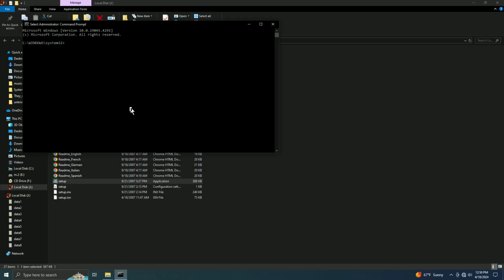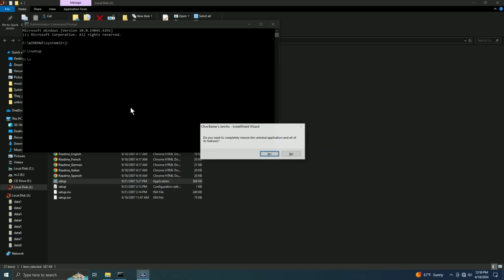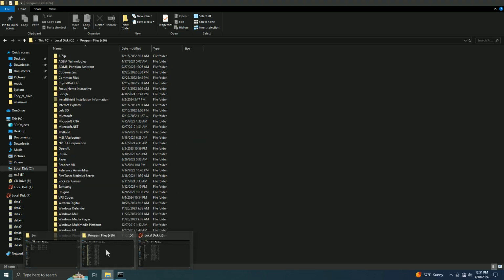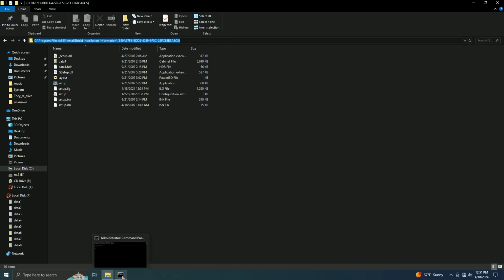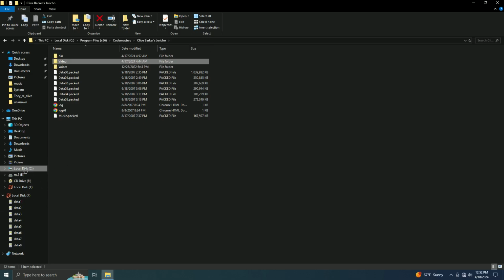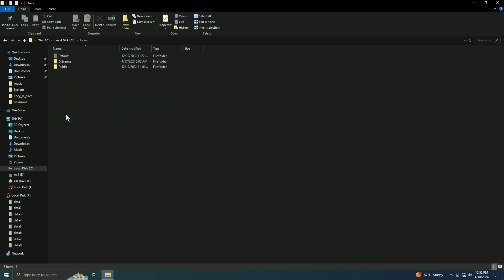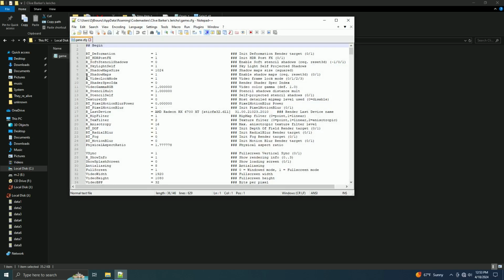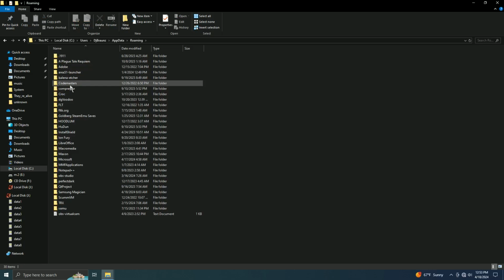How To Install. Clive Barker's Jericho. On Windows 10 & Up.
This how u can install Jericho in Windows 10 & Up Slash how uninstall since u have use cmd make sure u have NVIDIA PhysX Legacy driver install so u able load game.   This how u pretty much by pass Windows Protection Error run cmd as admin.  If u set game in Compatibility Mode to Windows Xp game not crash went quit game under Win10 & Up.  Ill link pcgamingwiki if anyone u like do more tweaks to game & ill link Newish PhysX Legacy driver.  Hope this Helped.   Hope U All Had Great Day Peace.